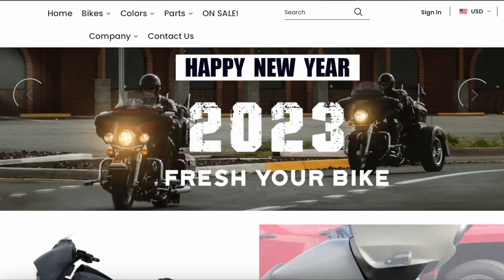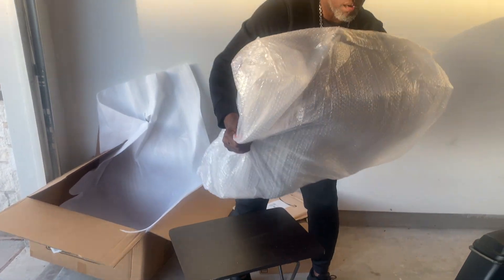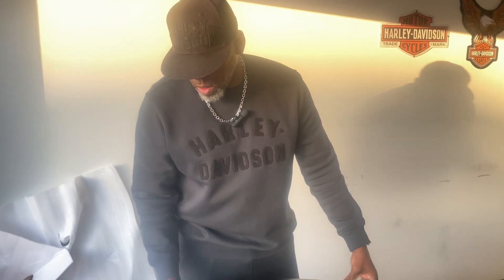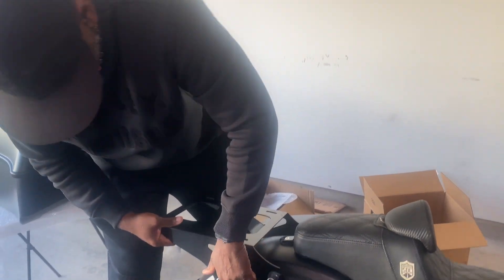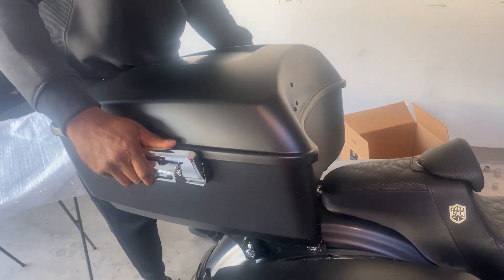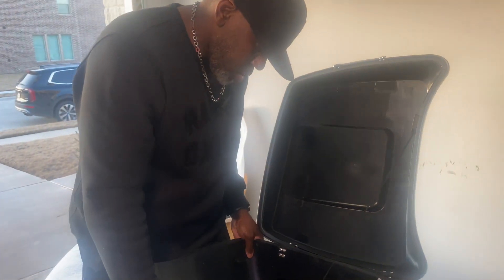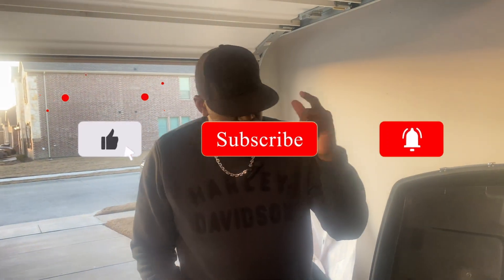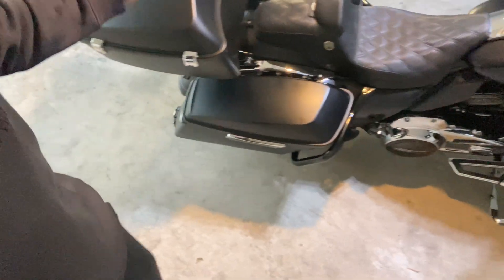PREPARING FOR 2023 ROAD TRIPS | HR3BAGGER KING TOUR PACK